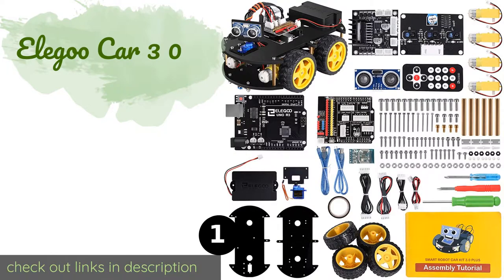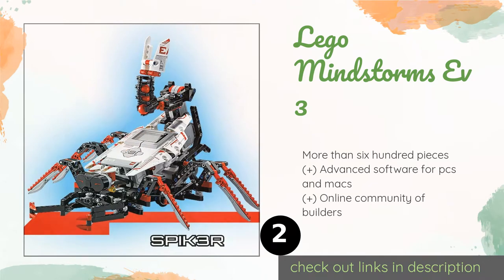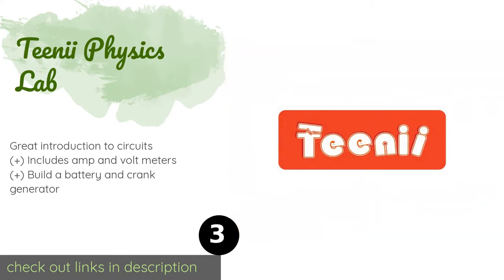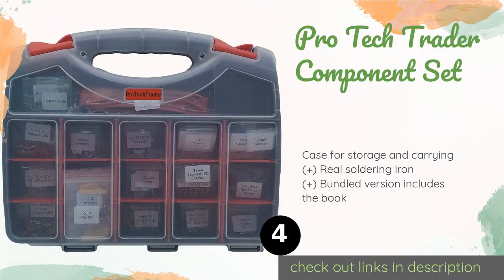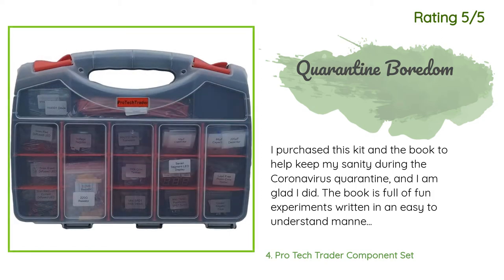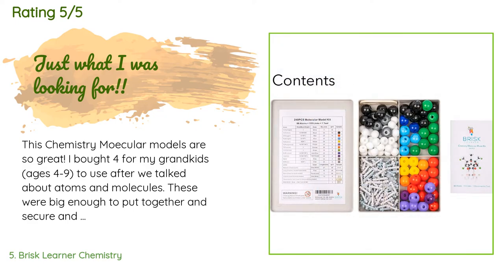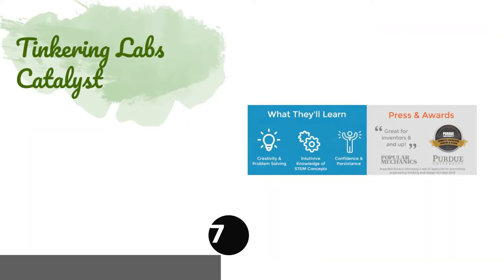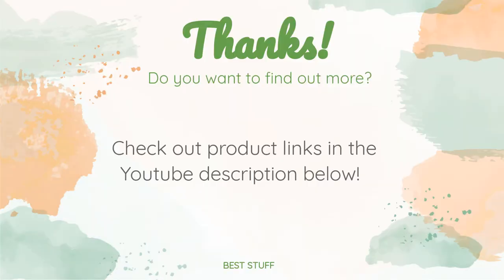🌵7 Best Science Kits For Teens 2020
1 - Elegoo Car 3 0:
✅ Amazon US
🌏 Amazon International

2 - Lego Mindstorms Ev 3:
✅ Amazon US
🌏 Amazon International

3 - Teenii Physics Lab:
✅ Amazon US
🌏 Amazon International

4 - Pro Tech Trader Component Set:
✅ Amazon US
🌏 Amazon International

5 - Brisk Learner Chemistry:
✅ Amazon US
🌏 Amazon International

6 - Sento Sphere Spa Lab:
✅ Amazon US
🌏 Amazon International

7 - Tinkering Labs Catalyst:
✅ Amazon US
🌏 Amazon International